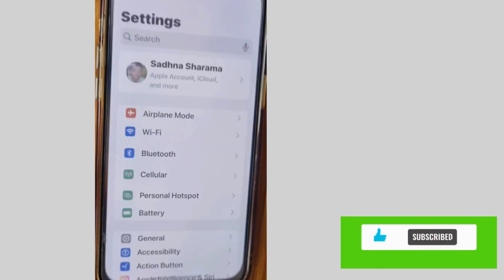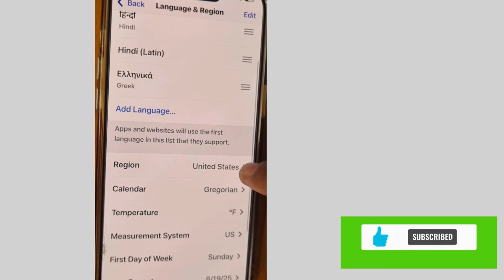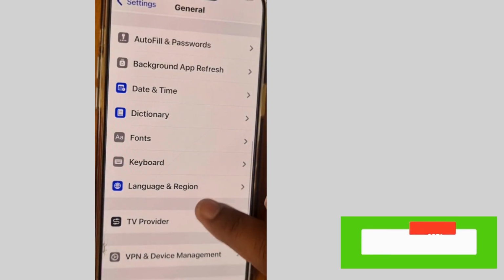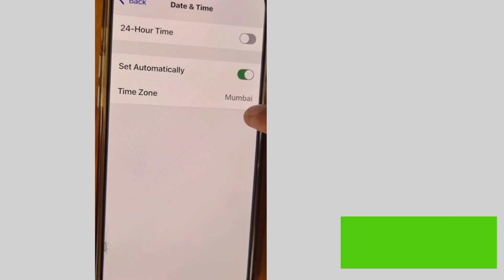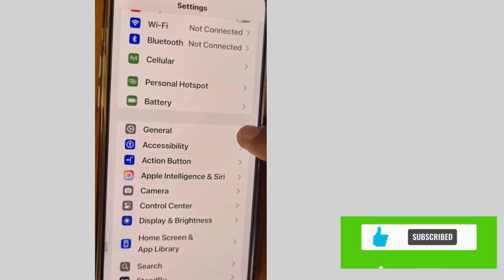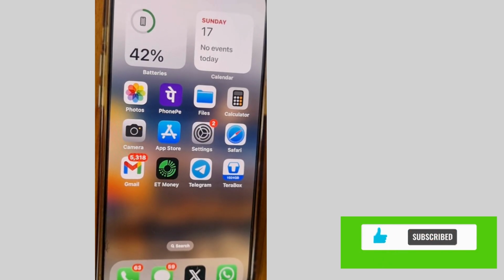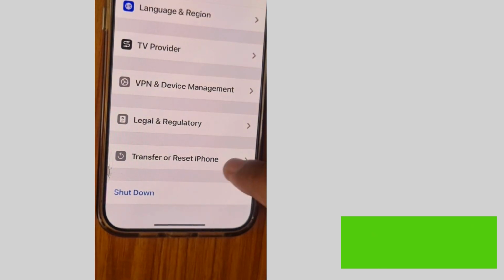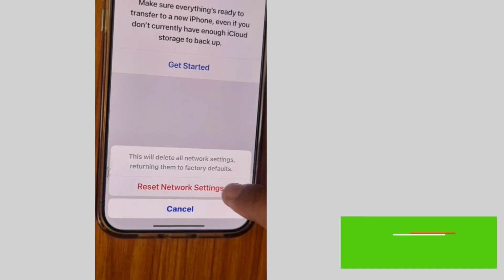iPhone Recent Calls Missing? Here's The Real Fix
How to Fix iPhone not showing recent calls